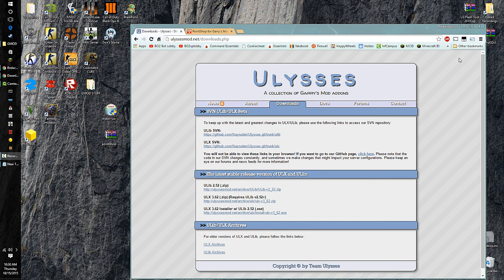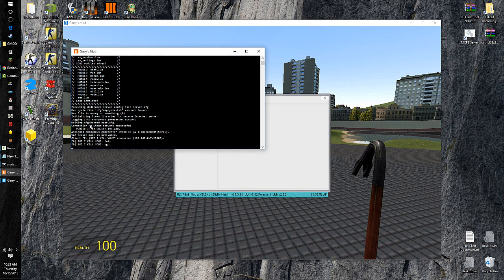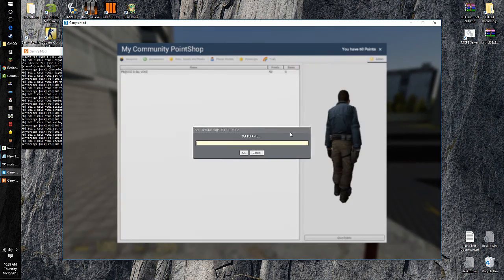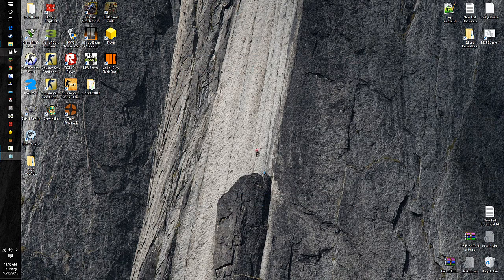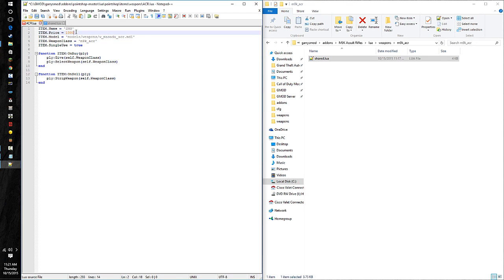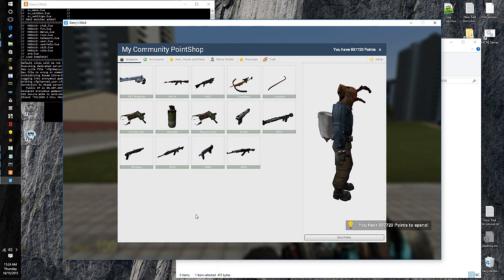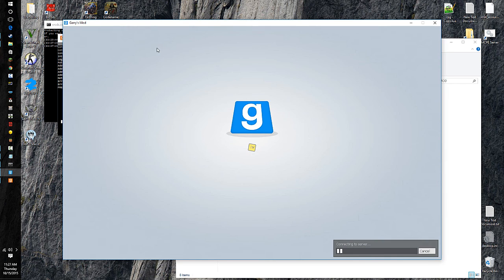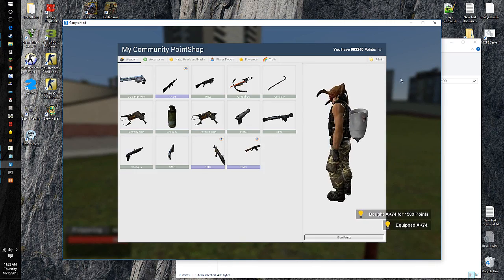How to add Pointshop ULX and add Guns to Pointshop!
Will Add links when i get to it :P
Edit: just a bit late to adding the links but here you go: